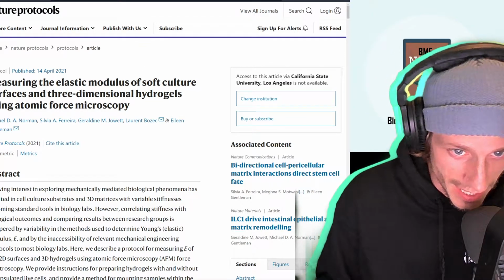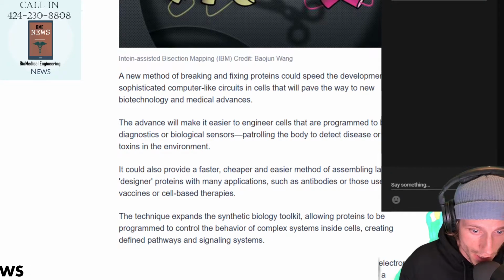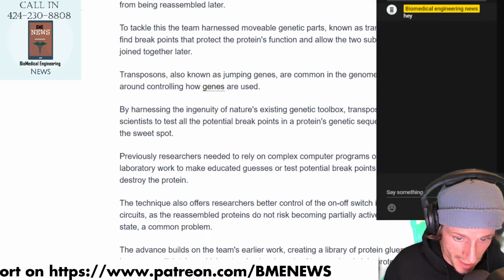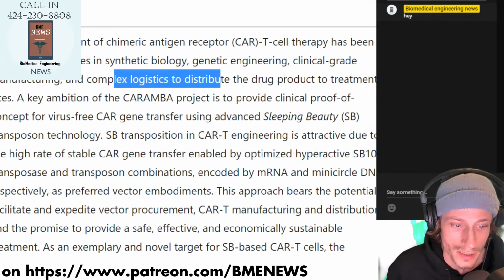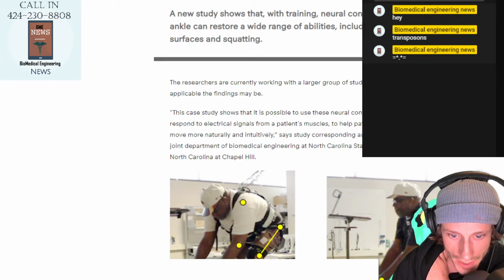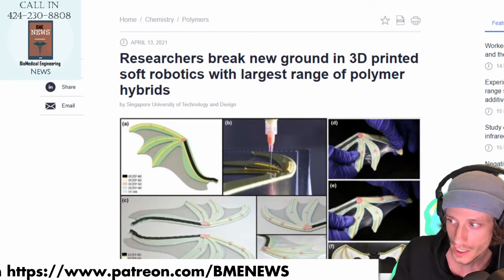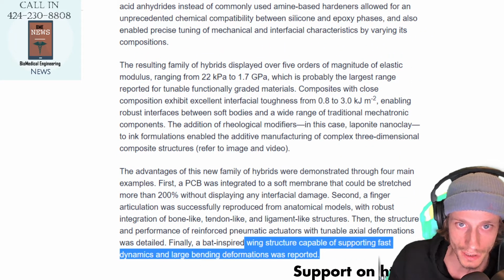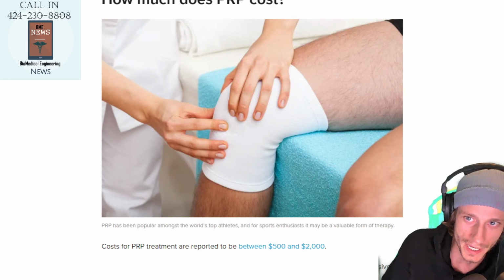Episode 59: 4//14/21 | BPC-157 and Transposon